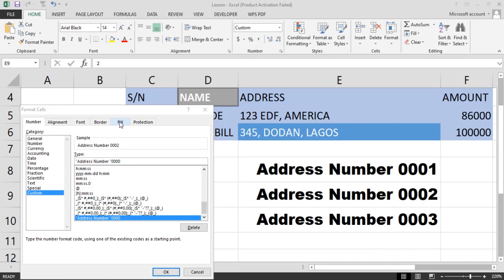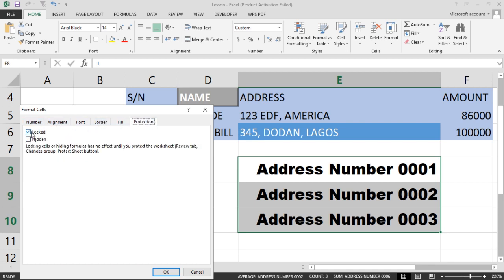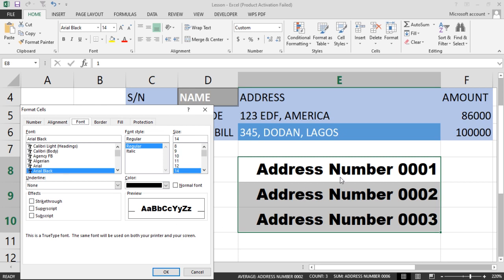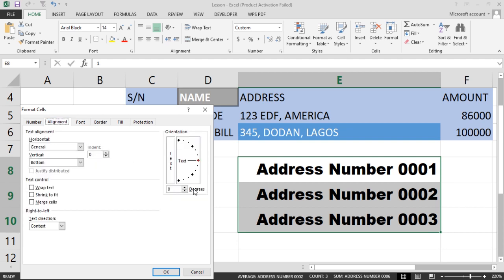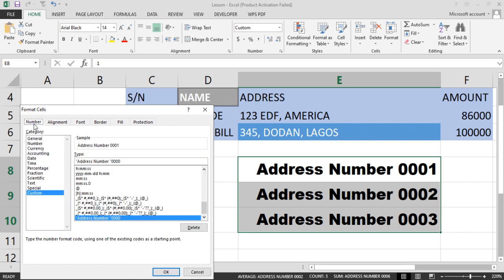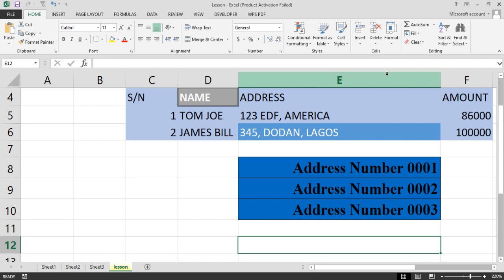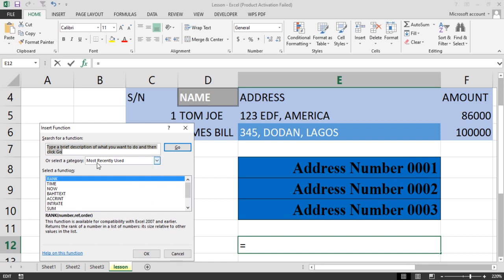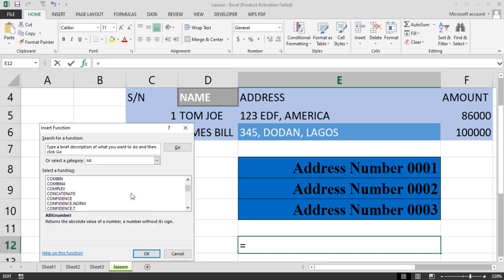Home Menu Cells Part 3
This shows in clear steps the use of the commands on the Cells Tab of the Home Menu in excel. The lesson is divided into 3 Parts - this is the Part 3 it focuses on Insert - explaining how to insert rows and columns, How to insert a sheet etc. Sit tight and enjoy the lesson.

Or by clinking on the Infor while watching to access list of all the videos of this tutorial.